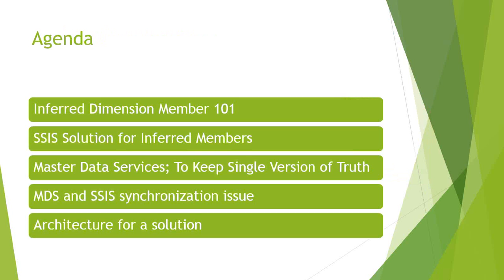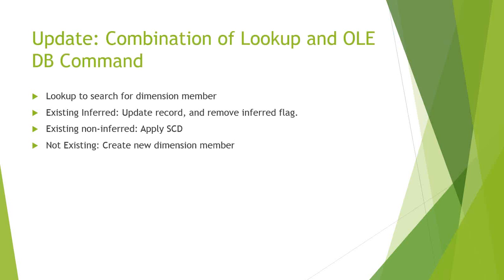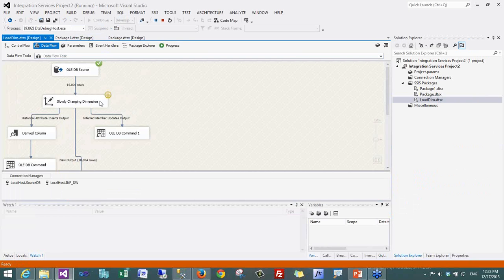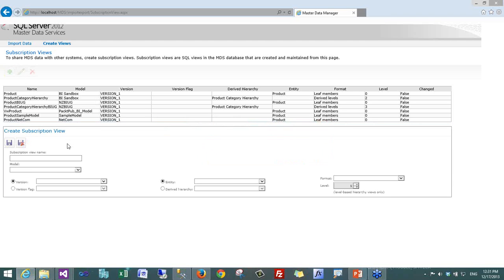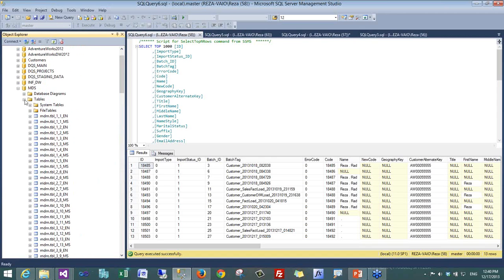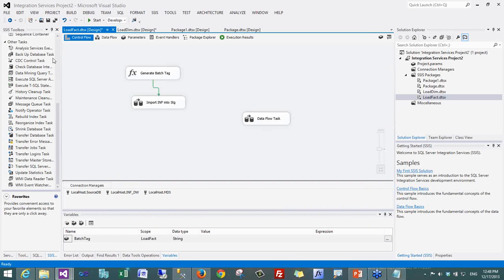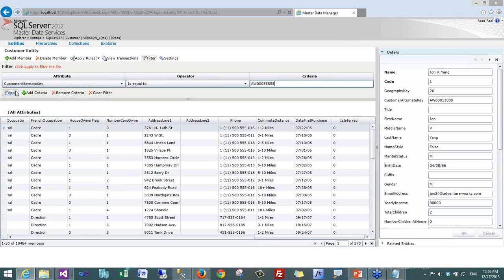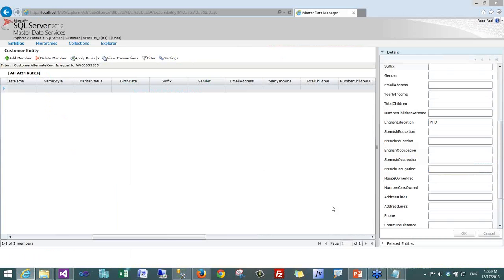Inferred Dimension Members within MDS and SSIS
Recorded on 17 Dec 2013 at PASS Data Warehousing and Business Intelligence Virtual Chapter (PASS DW/BI VC)

Combining Master Data Services with Data Warehouses, will cause some challenges in ETL Scenarios. In this session we will go through a demo of Inferred Dimension Members implementation with SSIS considering the fact that MDS keeps the single version of truth for the dimension record. In this session you will learn how we will write back new record's data into MDS entity as an Inferred member. The staging structure of Master Data Services and Batch Processing will be used for this. Then you will learn what is the best practice to add the inferred record into Data Warehouse dimension. Updating the existing dimension member also would consider the Inferred member and apply SCD types only if this is not an inferred Member.

Speaker:

Reza Rad is an Author, Trainer, Speaker and Senior DW/BI Consultant. He has a BSc in Computer engineering; he has more than 10 years' experience in databases, programming and development mostly on Microsoft technologies. He is a Microsoft MVP in SQL Server for three continues years (from 2011 till now) for his dedication in Microsoft BI. His articles on different aspects of technologies, especially on MS BI, can be found on his blog . He wrote some books on MS SQL BI and also is writing some others, He is also an active member on online technical forums such as MSDN and Experts-Exchange, and is a moderator of MSDN SQL Server forums, and is a MCP, MCTS and MCITP of BI. He is the leader of New Zealand Business Intelligence users group.  He is a Technical Speaker in SQL Saturday and SQL users groups and Conferences. And He is a Microsoft Certified Trainer.